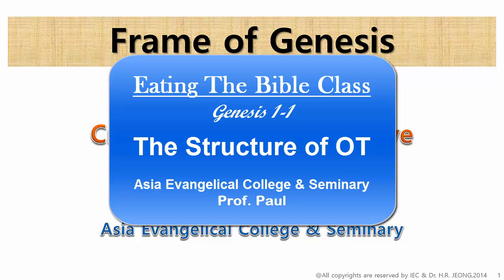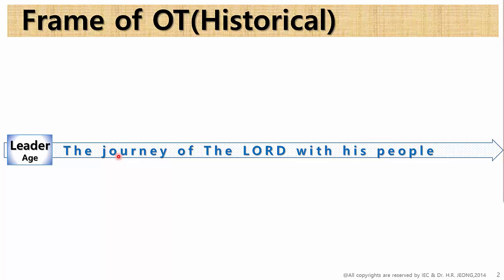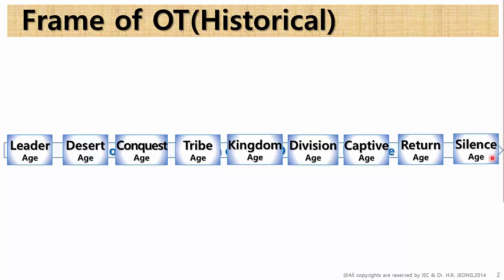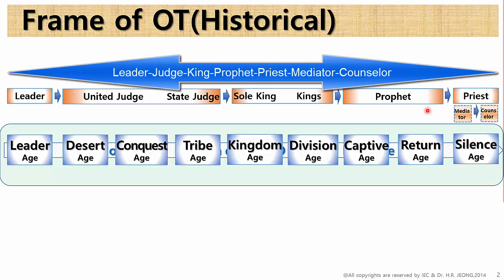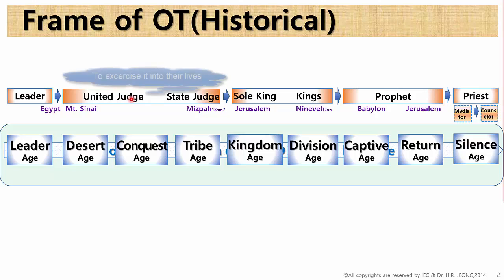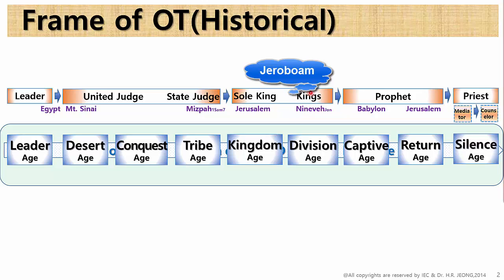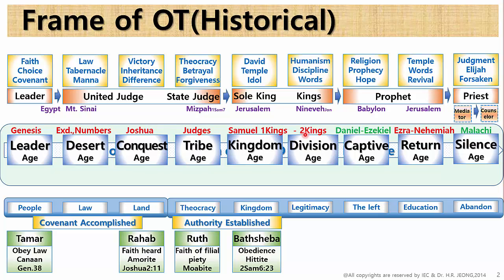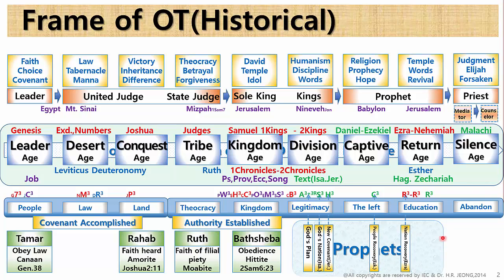Eating the Bible 01 Genesis1-1 The Structure of the Old Testament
Eating the Bible Class
Asia Evangelical College & Seminary
Prof. Paul